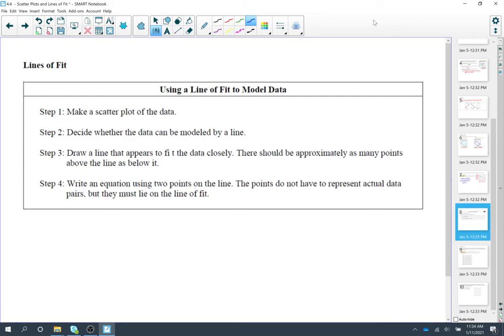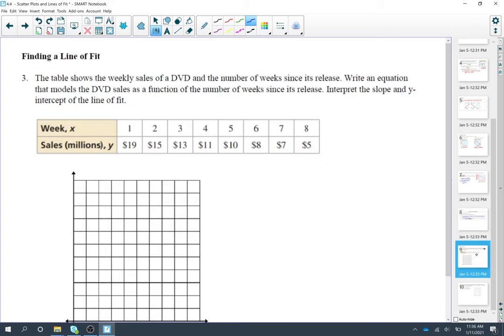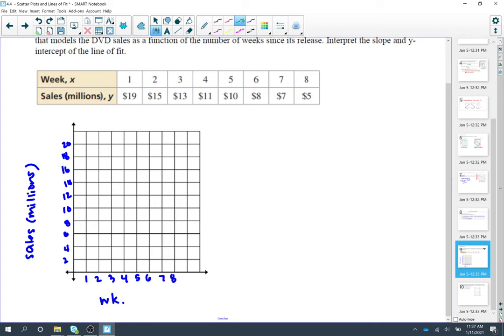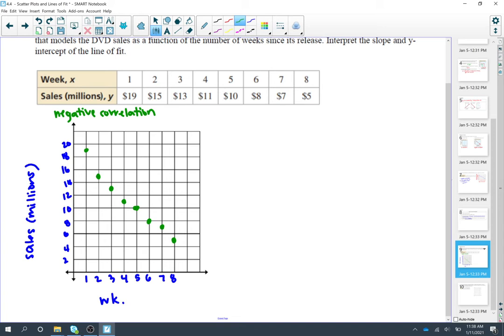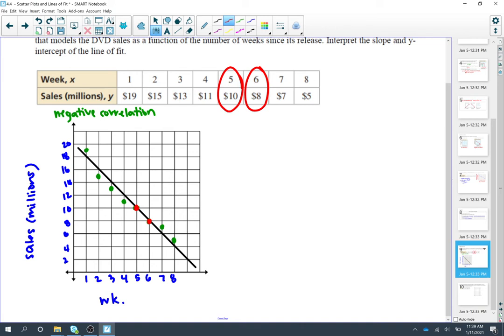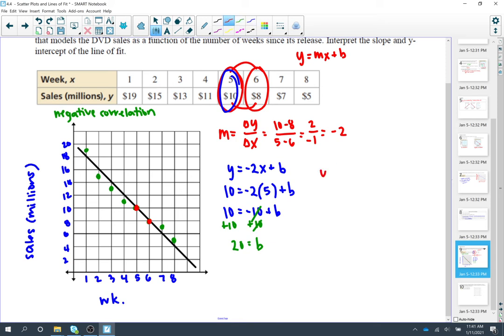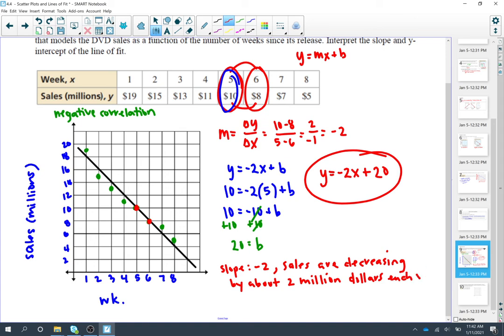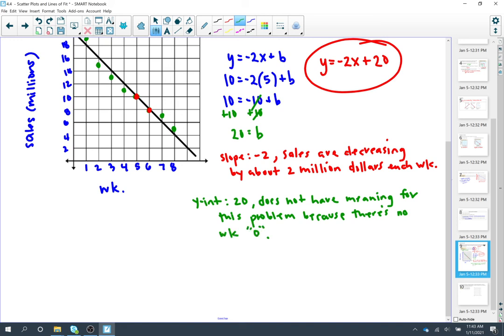4 4 Example 3 Finding Lines of Fit